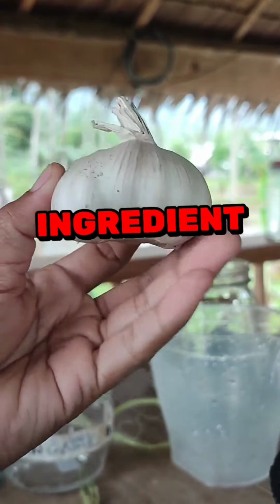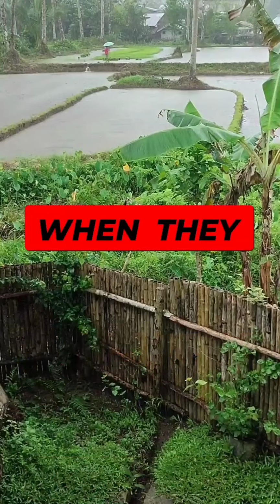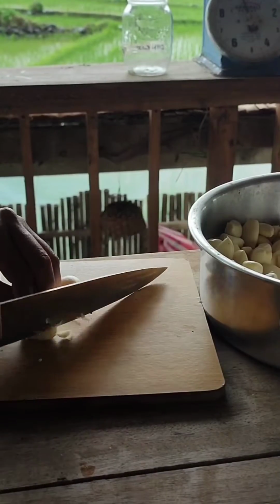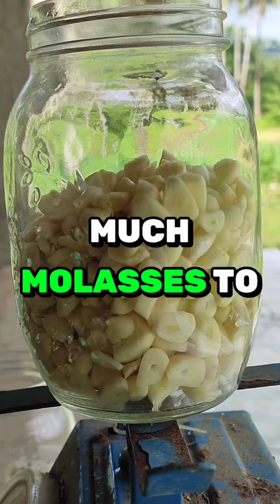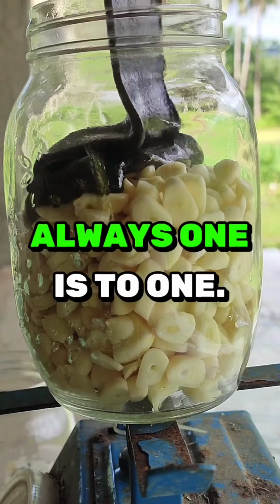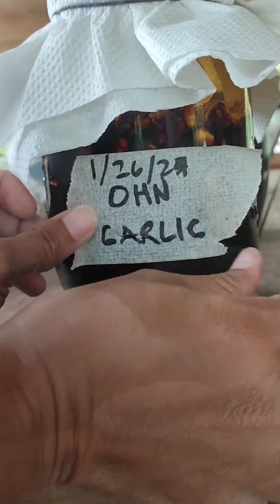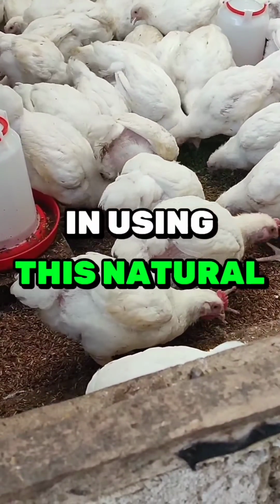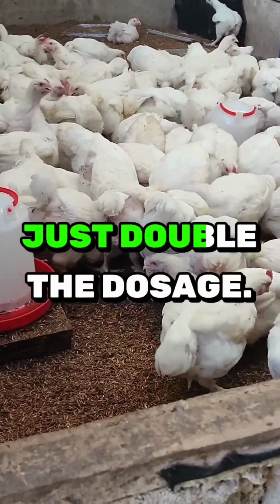EFFECTIVE BUDGET-FRIENDLY NATURAL DEWORMER | 2-INGREDIENT NATURAL DEWORMER 🐔🥚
Sharing our effective natural dewormer using 2 ingredients only. This is healthy and budget friendly